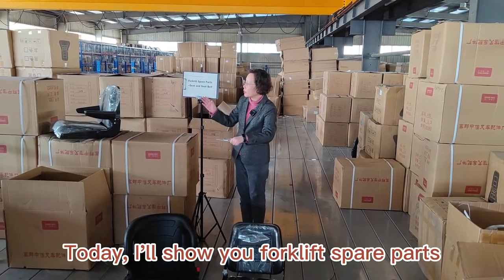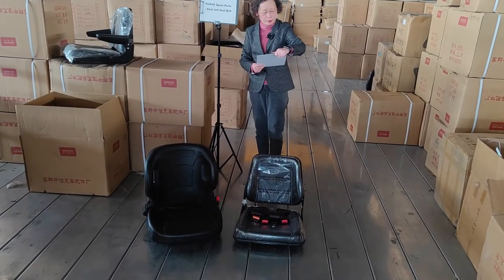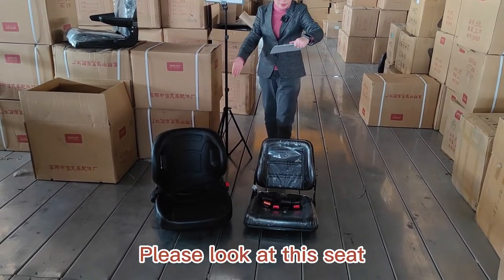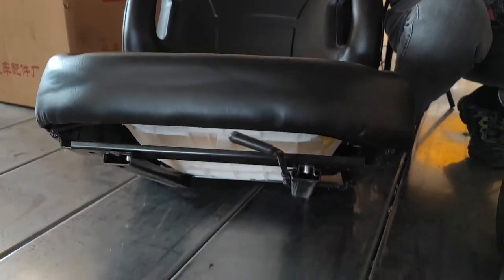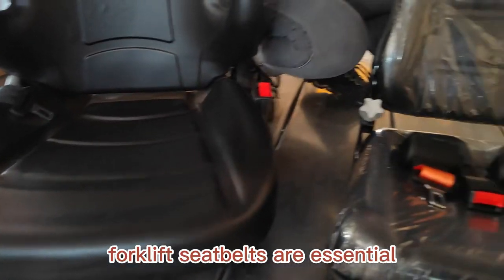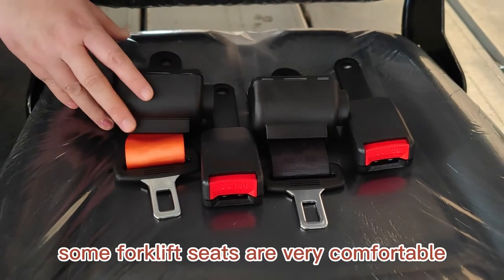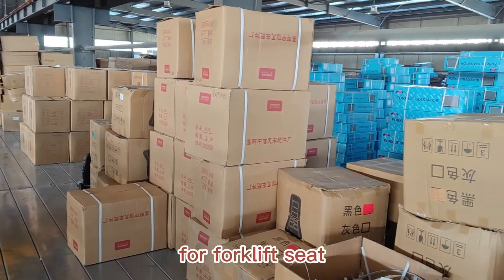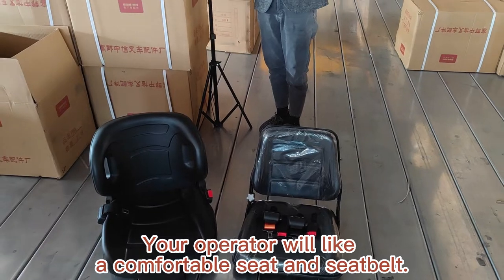Forklift seat replacement seat | aftermarket forklift seats | Universal forklift seats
In this video, I introduced our forklift spare parts, forklift seat replacement and safety belt. Thank you very much!

Anhui Leading Forklift Parts Co., Ltd.

Chapters
0:00 Topic of this video
0:16 Style of forklift seats
0:29 Details of the forklift seat
1:05 Forklift seat belts of two colors
1:31 How to buy a forklift seat
1:57 Review of forklift seat and seat belt

Welcome to Leadingforkliftparts sharing videos!
Today, I'll show you the forklift parts - The seat and Seat Belt.

There are many options and many styles for forklift seats in our warehouse, some seats have armrests, some seats have adjustable backrests, some are large and some are small in size. Most seats have seat belts.

Please look at this forklift seat. It has a semi-surrounded backrest, and the backrest can be adjusted. The seat cushion is soft, comfortable, and shock absorbing.

Please see the bottom, the mounting position can be adjusted for different models of forklifts. The brackets are made of strong iron plates and with an anti-rust painting. This seat is comfortable and durable.

Forklift seat belts are essential. Many countries have regulations that a forklift operator must buckle the seat belt while working. Seat belts are supplied separately by our company. Here we have two colors of seat belts, most of our customers like orange color seat belts.

Some forklift seats are very comfortable, and the price is high. Some seats are practical, and the price is low. Please let's know your budget, we will recommend the right seat just for you. Our seats and seat belts have been exported to many countries around the world, and our dear customers like more options for forklift seats.

Let's quickly review these forklift parts： Forklift Seat and Seat Belt - your forklift operator will like a comfortable seat and seat belt!

Thank you very much for watching Leadingforkliftparts sharing videos!
It is my pleasure to share more with you!